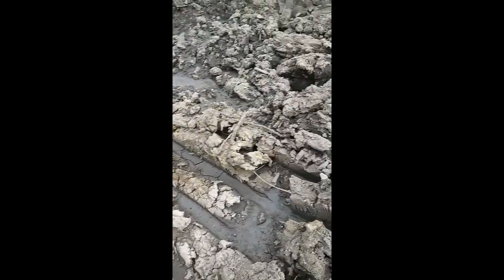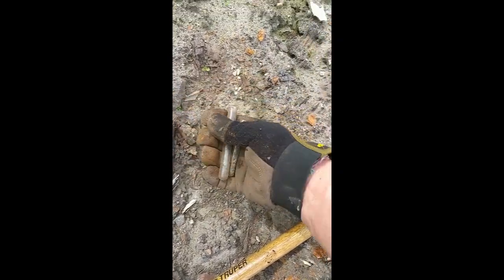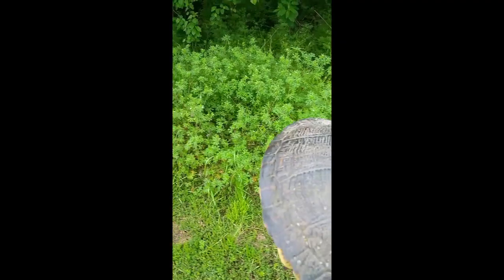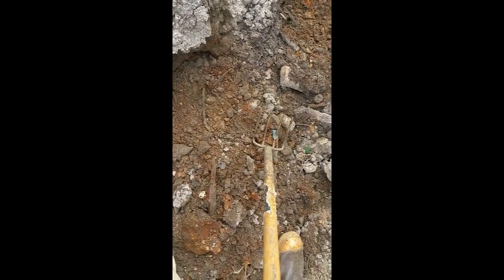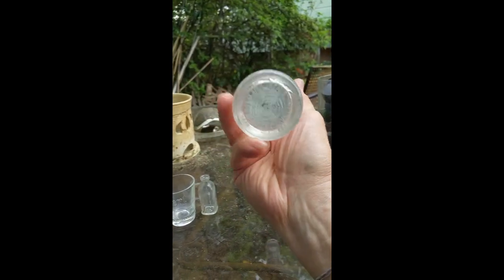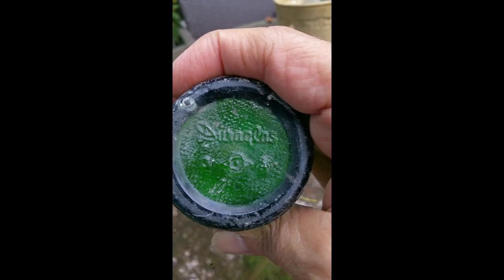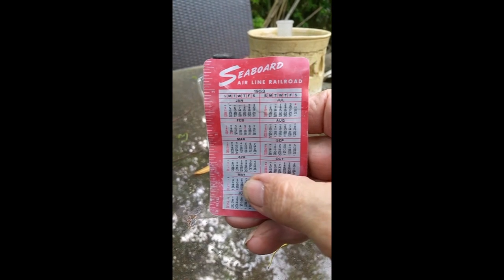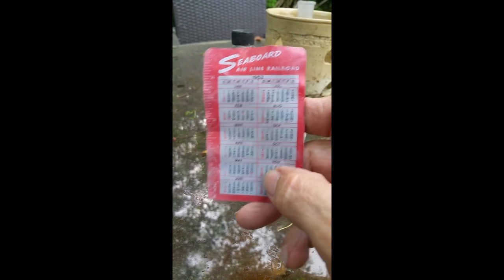digging old bottles